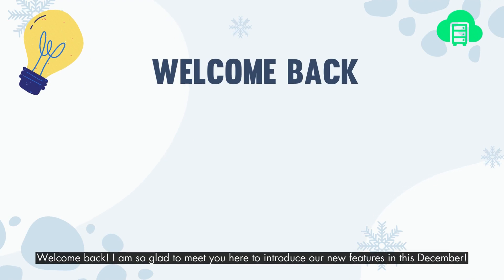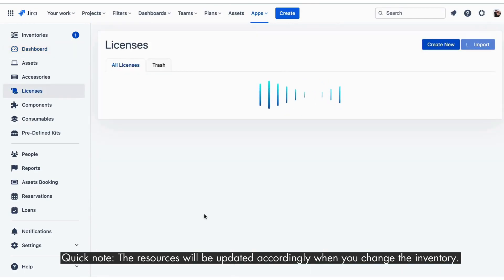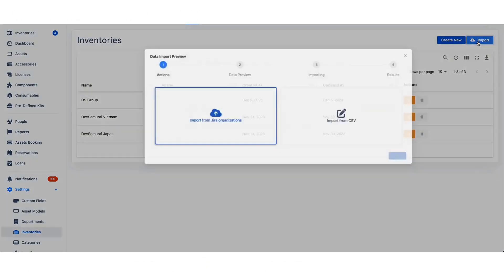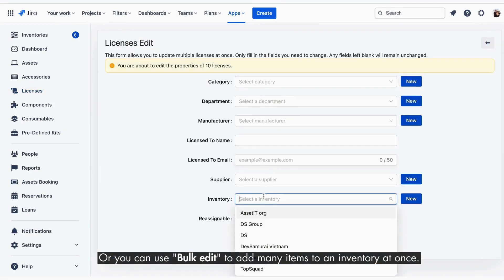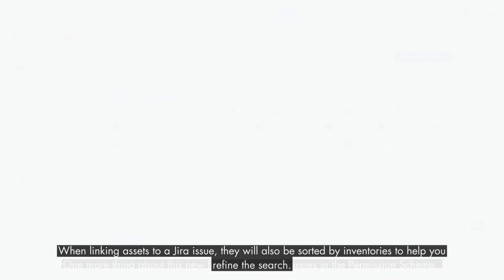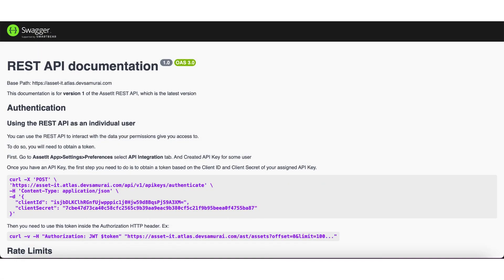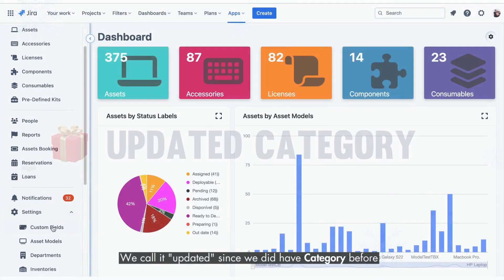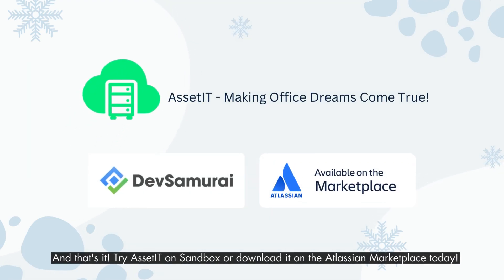What's New in AssetIT? New Release Version 1.3.9 AC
🌟 Unveil a new era in Jira asset management with AssetIT's latest features! Our newest update introduces Inventories, Enhanced API Integration, and Refined Category Management, all designed to elevate your experience with asset management for Jira.

🔍 In this Video:
Introduction 0:00 - 0:16
Inventories 0:17 - 1:44
API Integrations 1:45 - 2:10
Updated Category 2:11 - 2:30

🆓 Try AssetIT Today:
Experience these features on Sandbox or download from the Atlassian Marketplace.